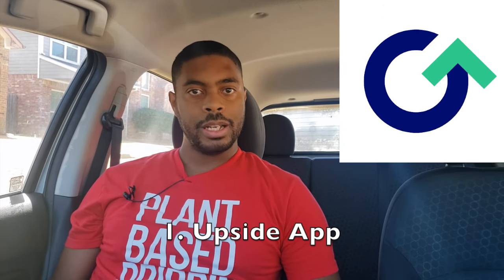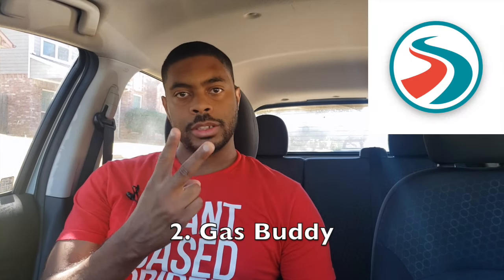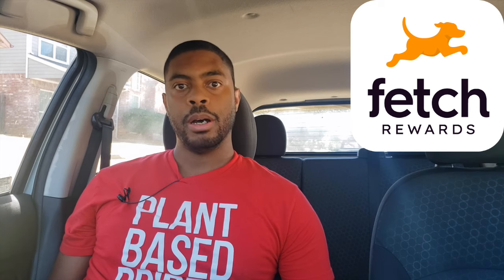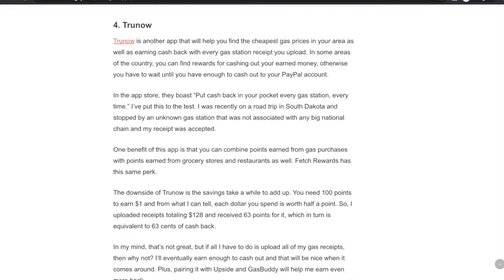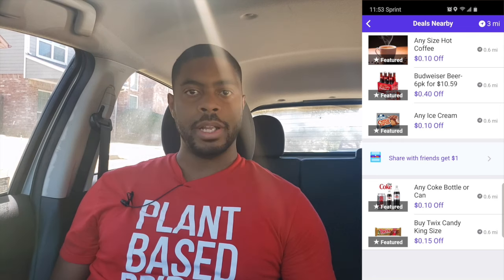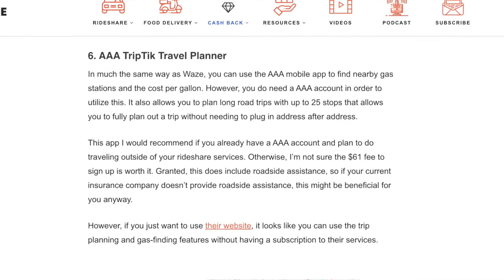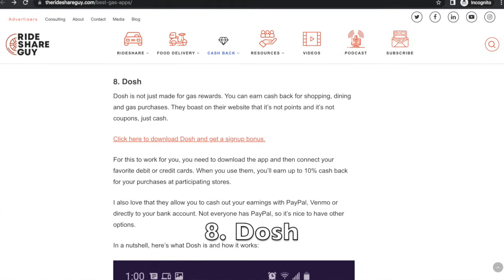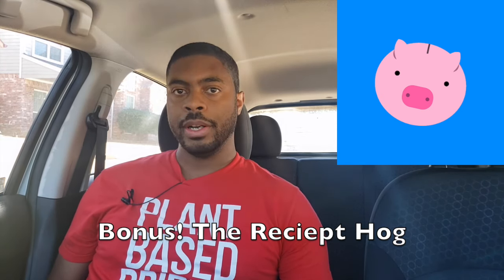8 BEST Gas Apps That Will Save You Money At The Pump In 2023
Gas prices have been out of this world this past year. See the best gas apps to save you money at the pump in 2023. Join RSG contributor Elijah as he talks about the best cash back and gas station comparing prices to save you the most money!

Don't pay FULL Price for gas!

Sign up to drive for Uber, Uber Eats, Lyft, Instacart, Shipt, and more

Save on oil, tires, car parts, and much more using the free Rakuten app.